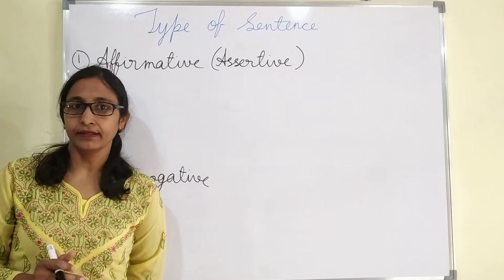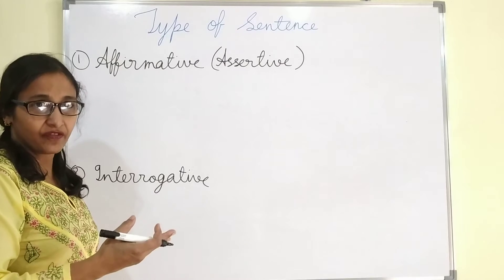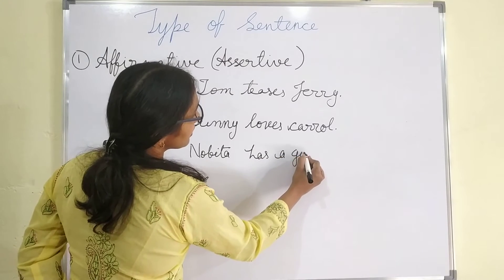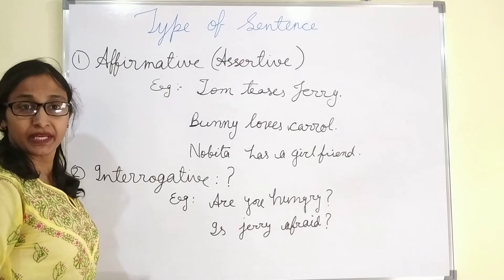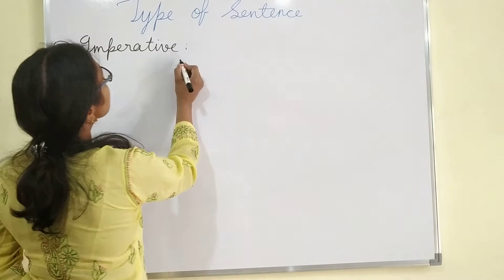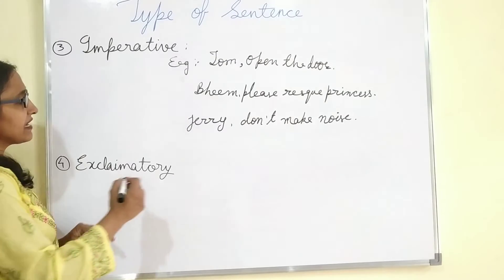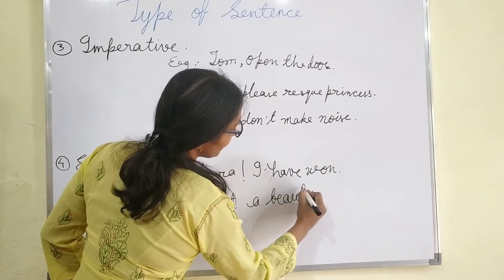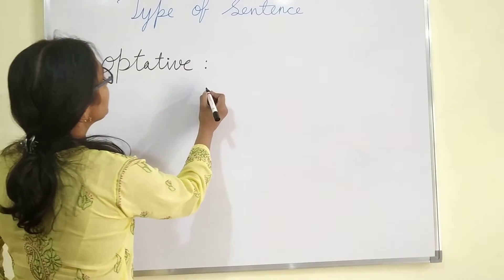Type of sentence | English